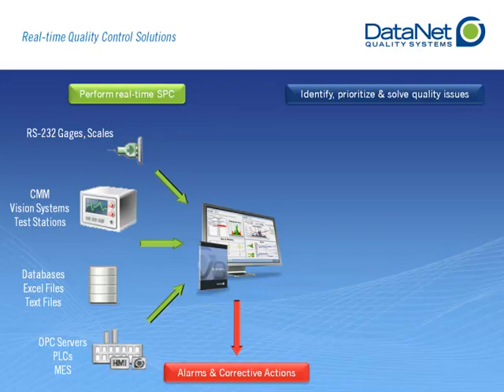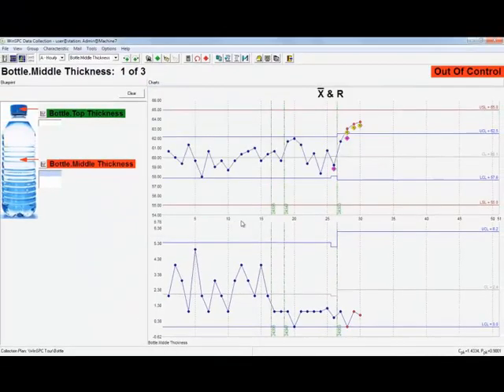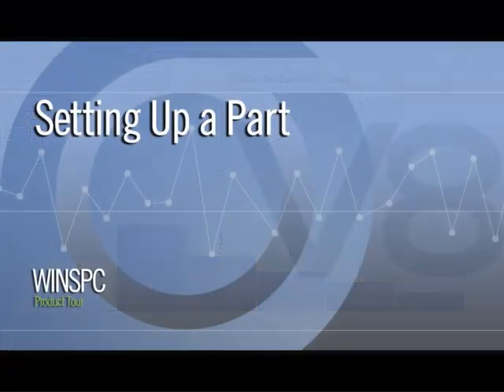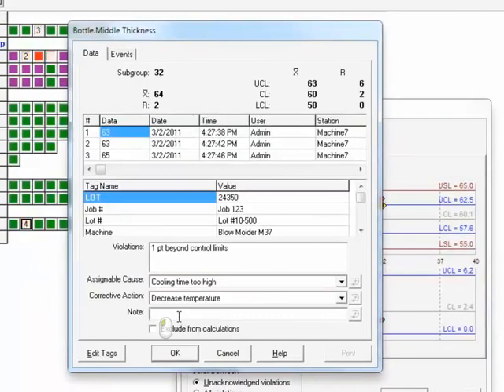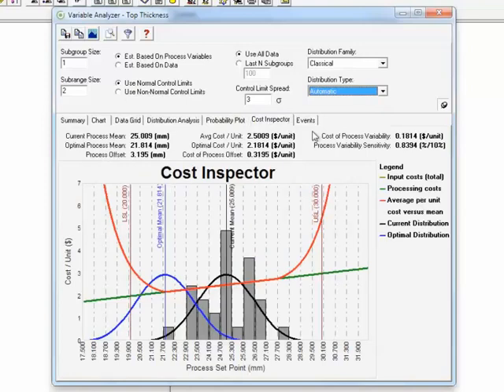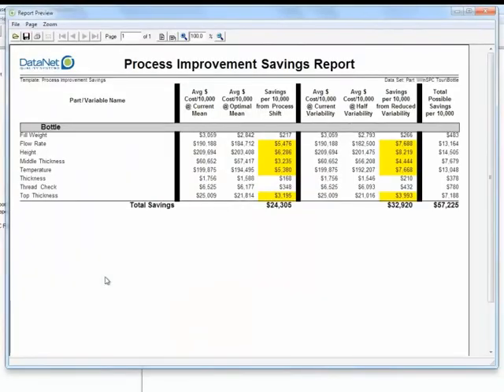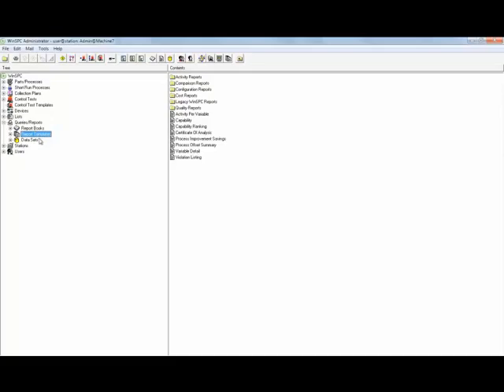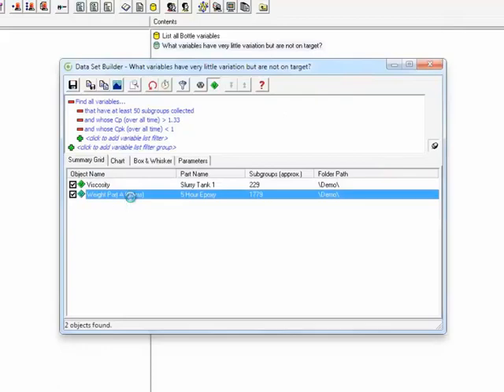WinSPC Product Tour